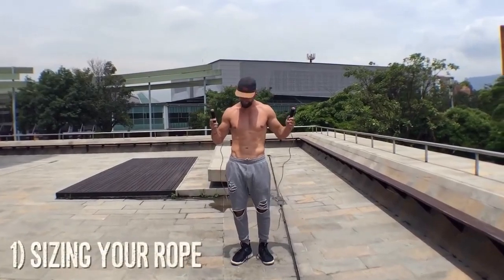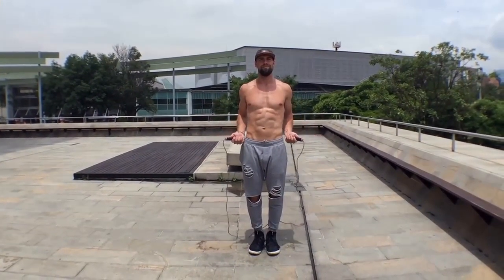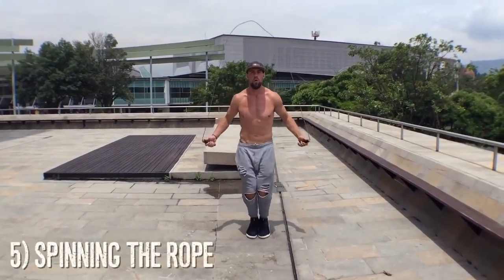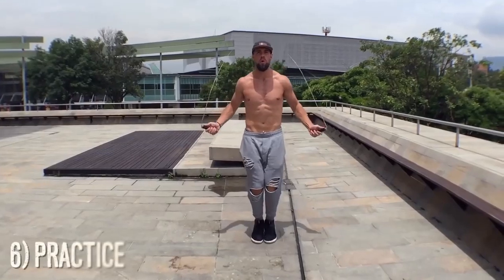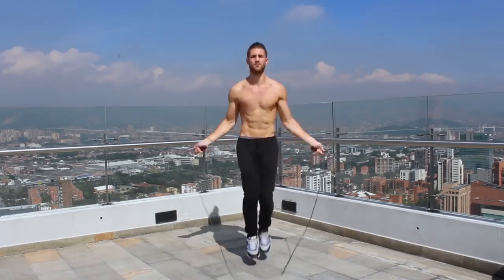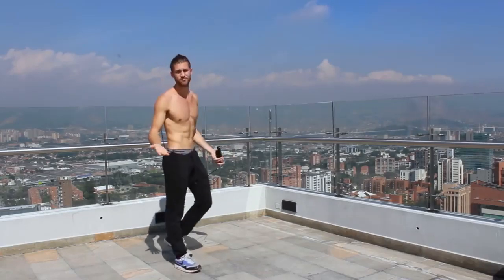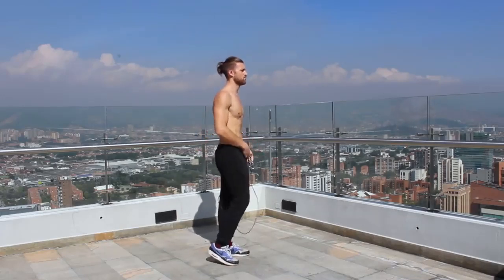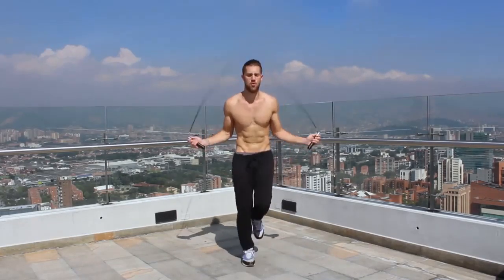LEARN HOW to JUMP ROPE Basic Steps and Beginner Mistakes!!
Here are the Basic Steps on HOW to START Jumping ROPE and Some of the Beginner Mistakes..

BASIC STEPS
1. Sizing the Rope
2. Holding the Rope
3. Knees Bent
4. Up on Toes
5.  Spinning the ROPE
6. PRACTICE 3-5 times a DAY

BEGINNER MISTAKES
1. HOLDING the Bottom of the ROPE
2. Buying a Low Quality Jump Rope
3. Holding your Wrists Too far apart
4. Jumping Rope with Bad Posture
5. NOT Letting go and Have Fun